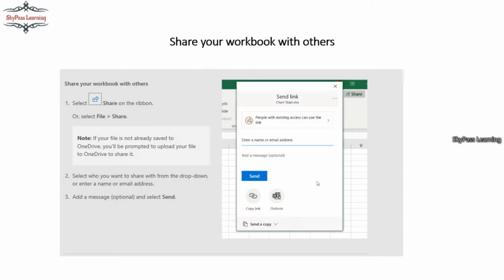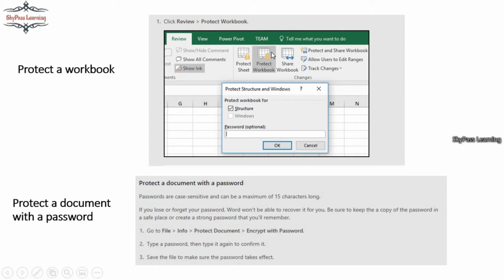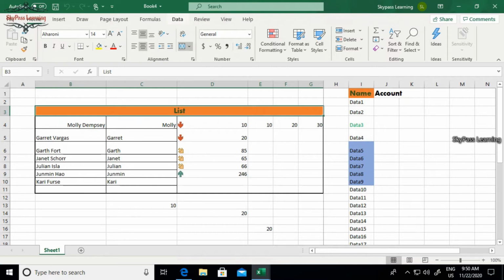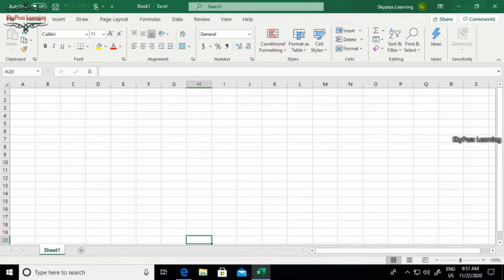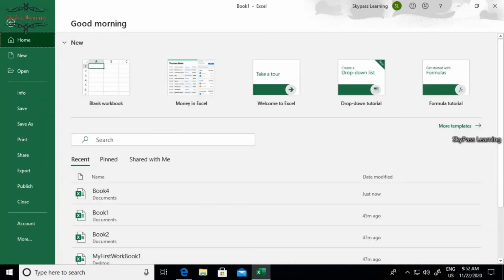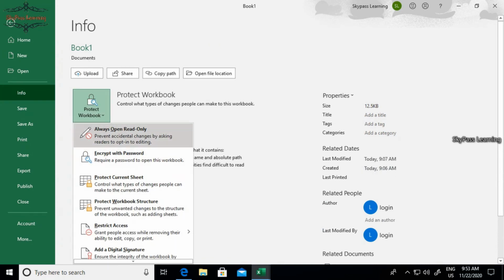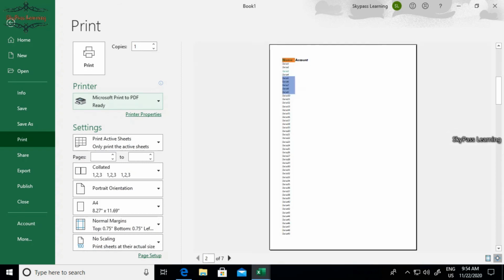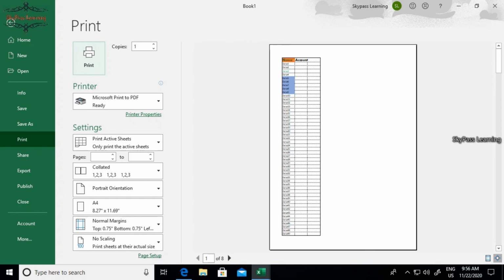Microsoft Excel (Beginners to Professional) Part-4, Sharing, Printing, Password Protection